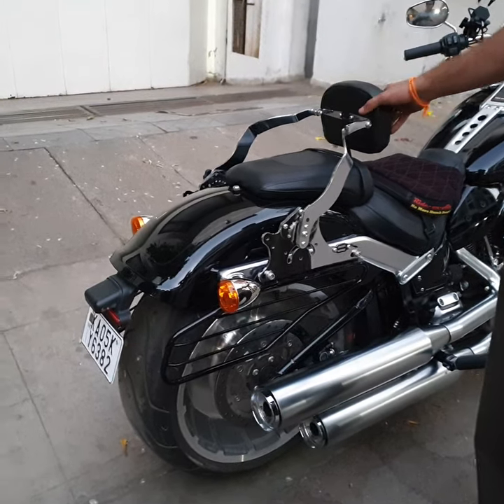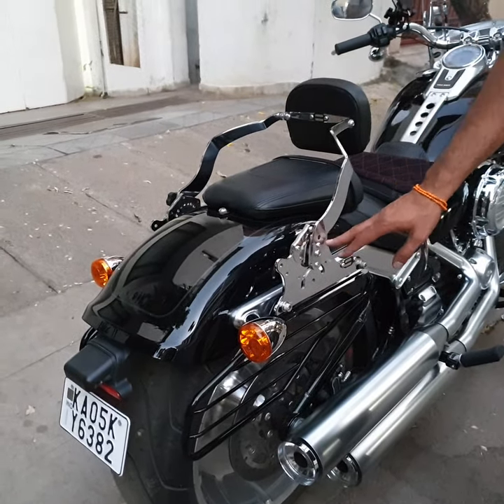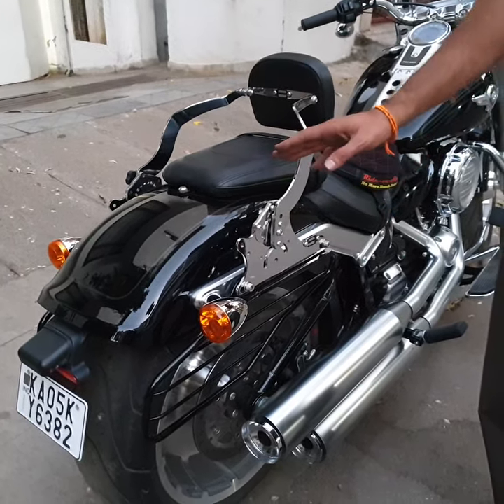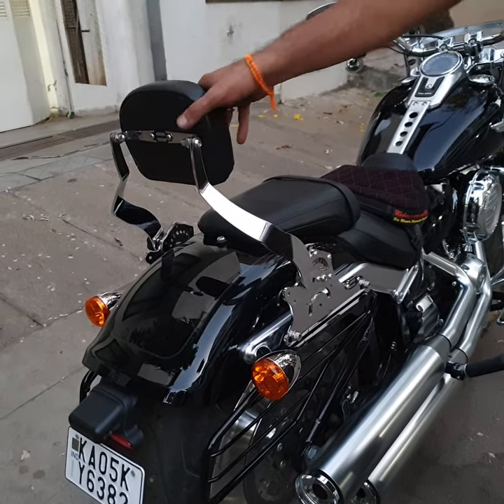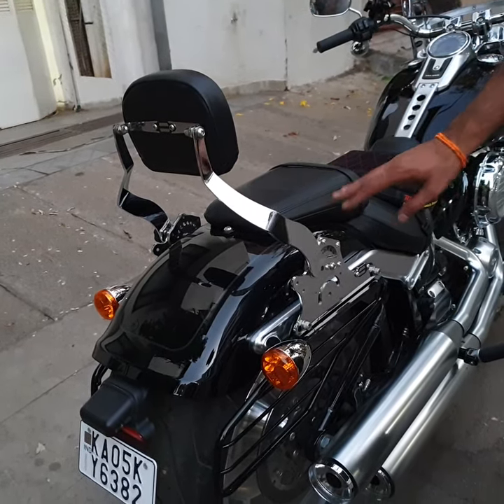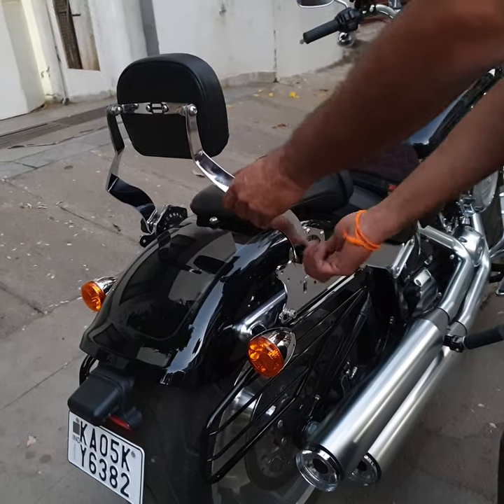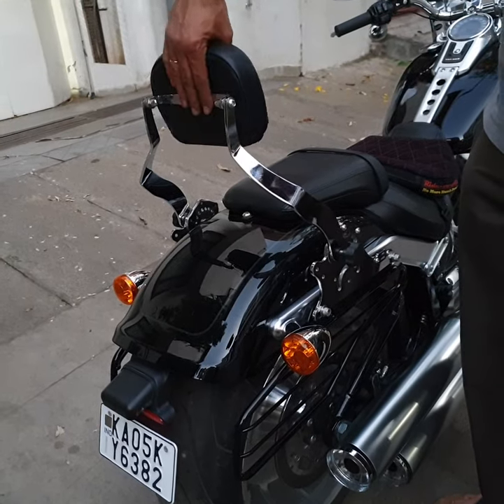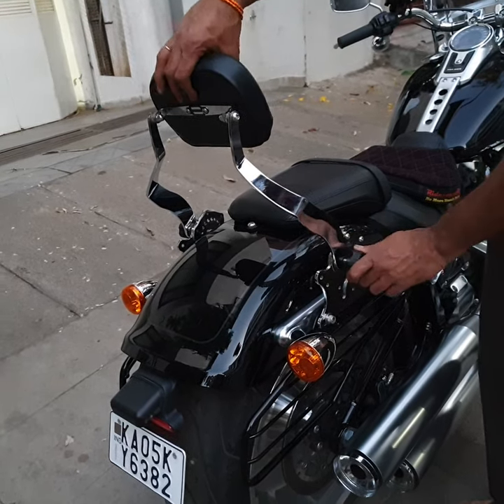Rider Pillion Backrest for Harley Davidson Fatboy 2018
A rider Pillion backrest can be switched from eider mode to pillion mode quickly, without any tools.
Comes with versatility to accommodate to various types of seats, 12 preset positions ensure that everyone will find the perfect setting.
detachability optional.